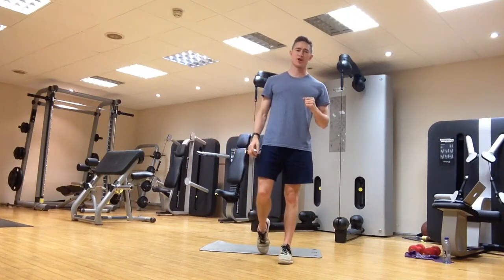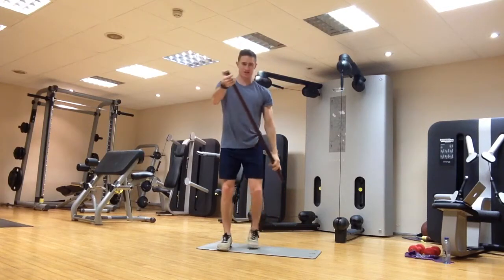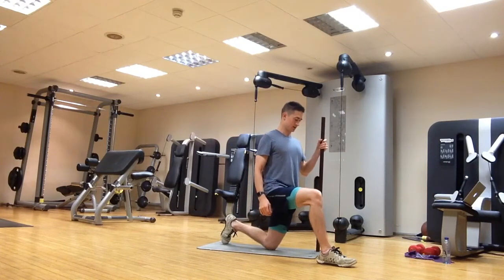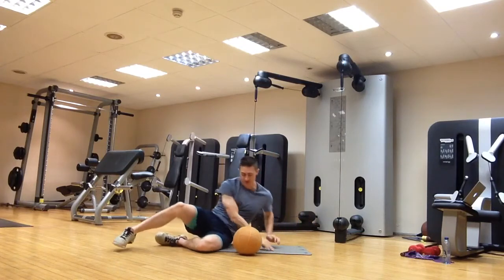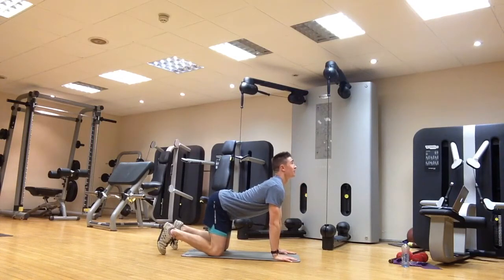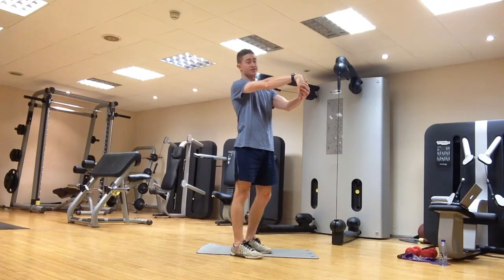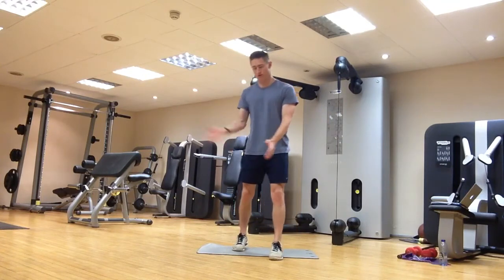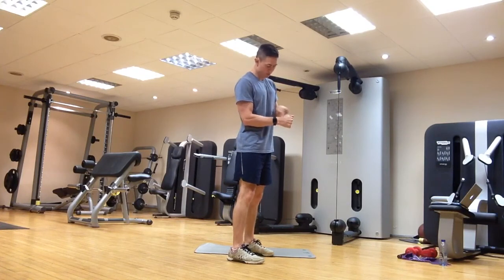Stretches and Flexibility for Senior Golfers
Here's some basic stretches, great for senior golfers (or any golfers). These are purely a starting point and by no means an extensive stretching program.